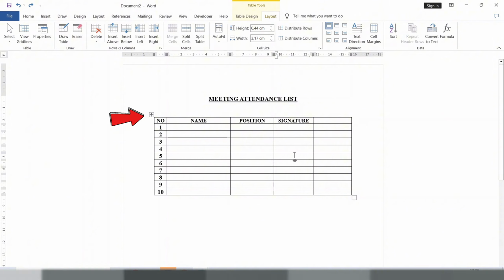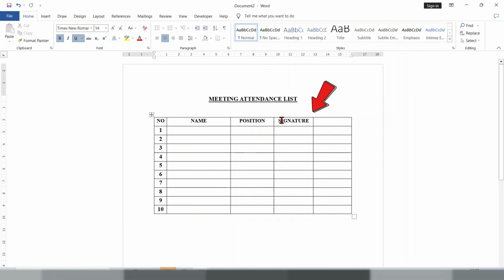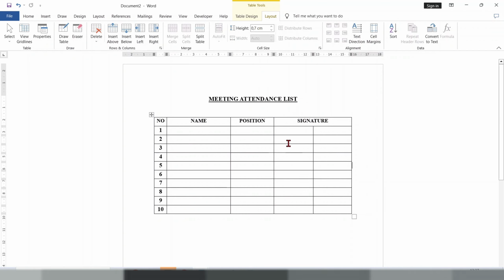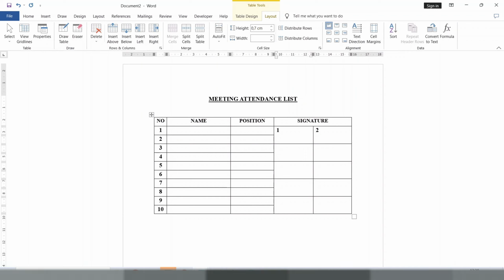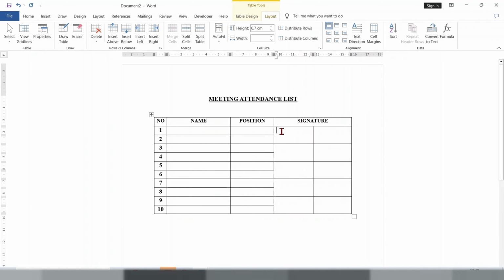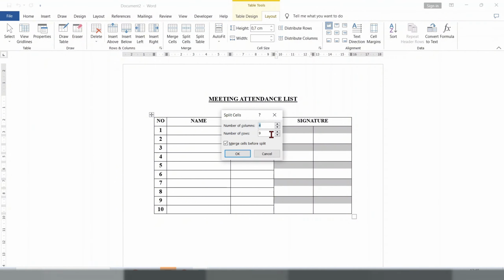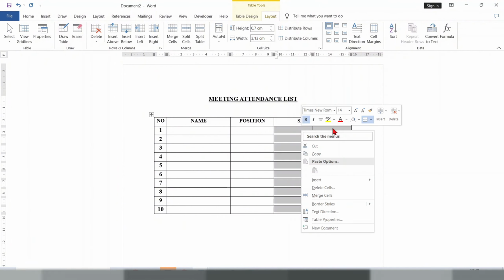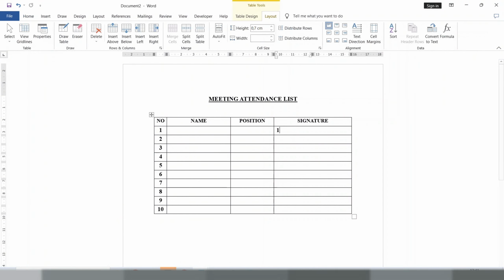How To Make Attendance In Microsoft Word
How to make attendance in microsoft word - Attendance is usually made using excel. However, many people are already accustomed to using ms Word, so they sometimes make attendance using word. In this ms word video tutorial, I explain the steps on how to make attendance using ms word.